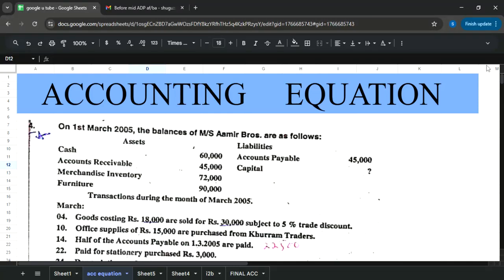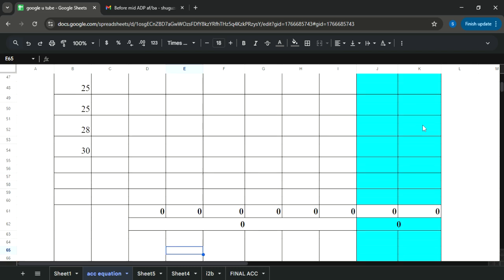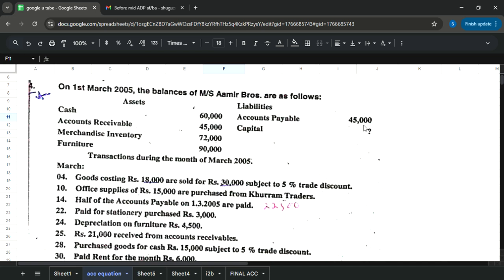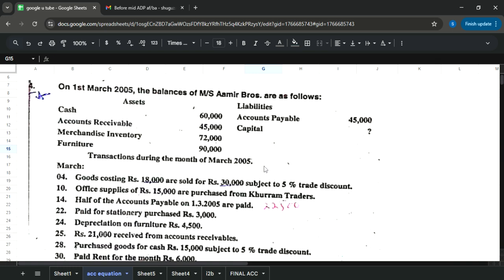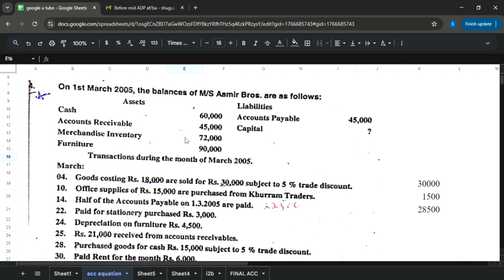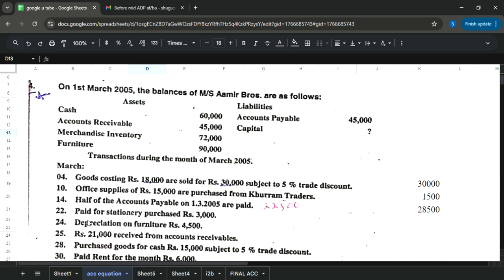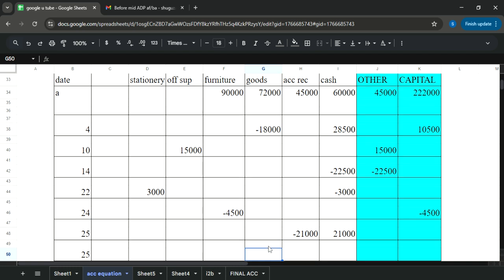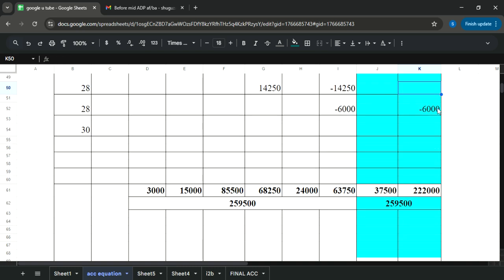accounting equation for bba and af Q 4